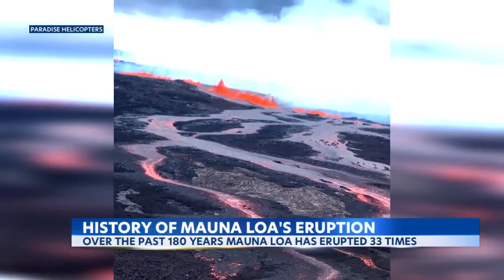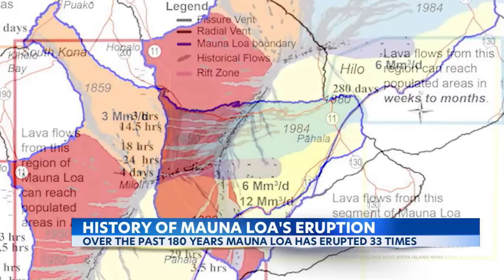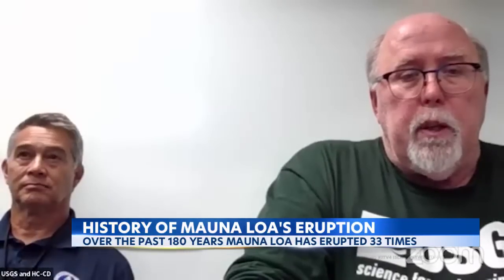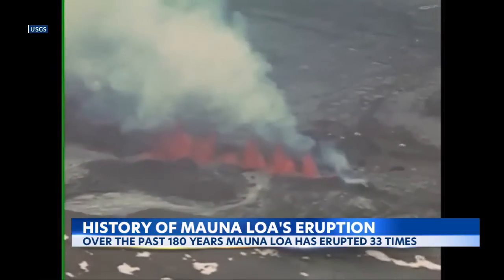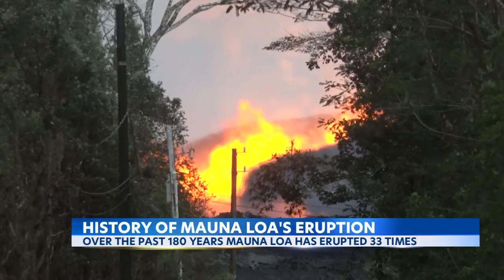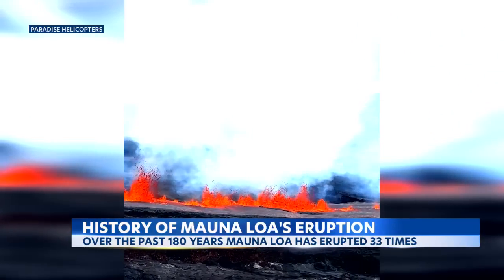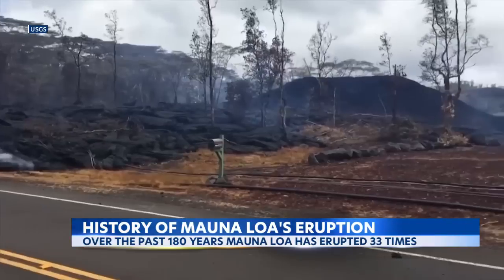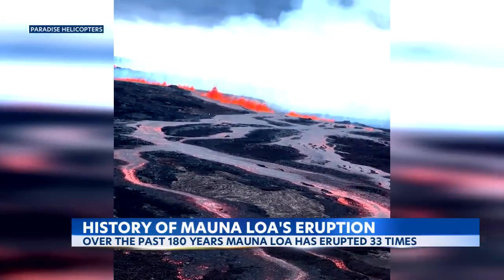Experts weigh in: A history of Mauna Loa, the world's largest active volcano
The world's largest active volcano has been studied extensively, so scientists have a good idea of what may take place during this eruption.